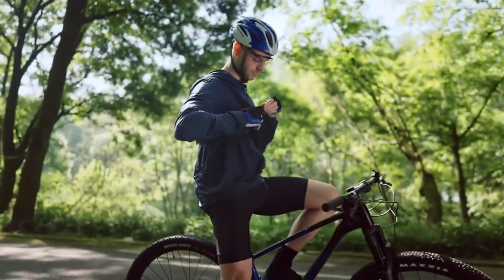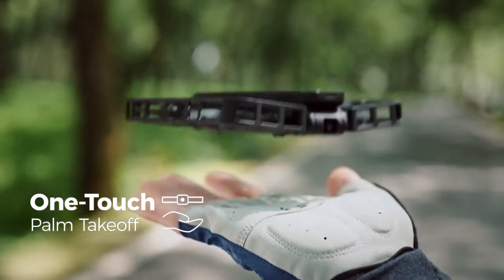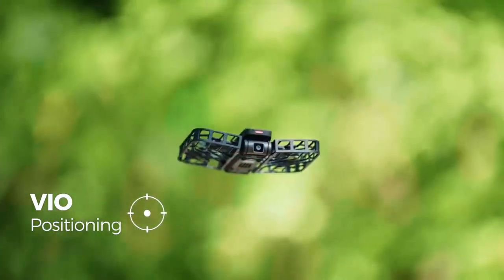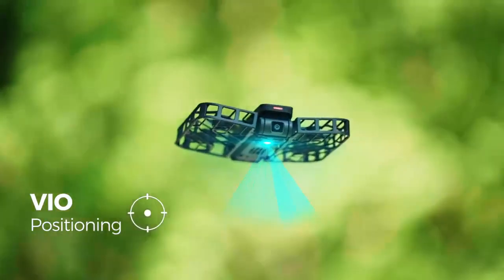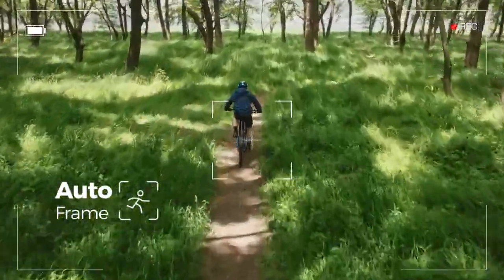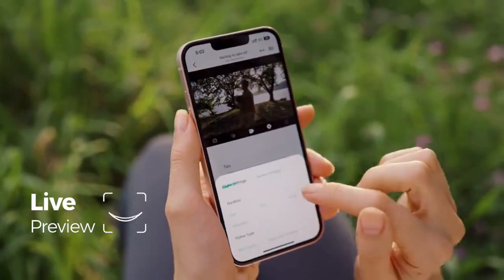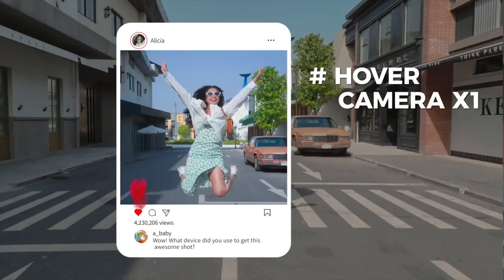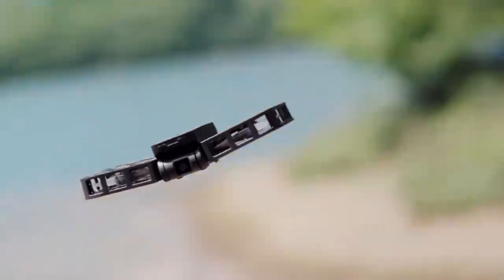HOVER AIR X1 Hover Camera X1 Revolutionary Flying Camera Drone